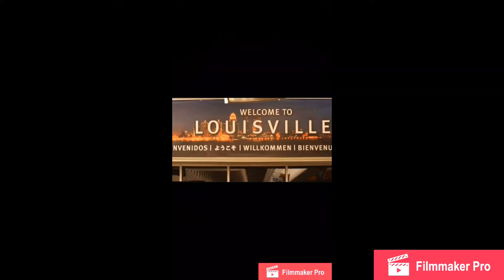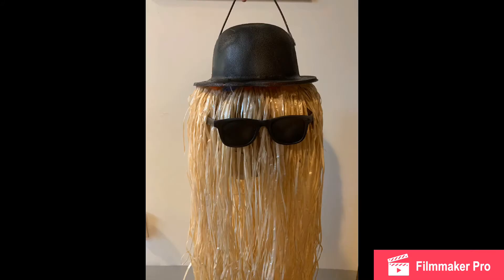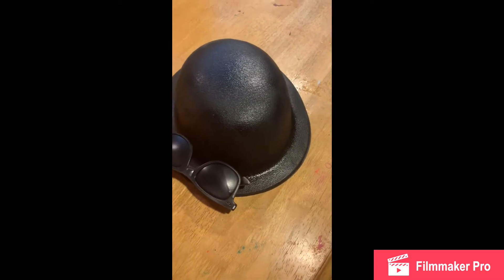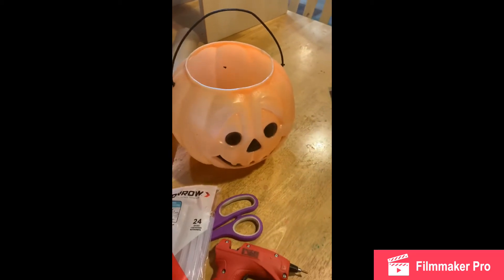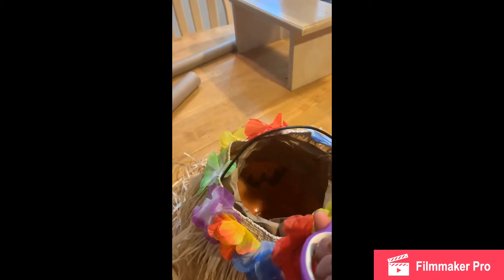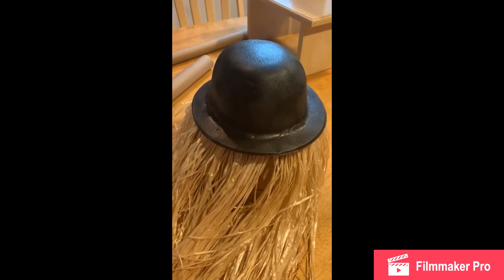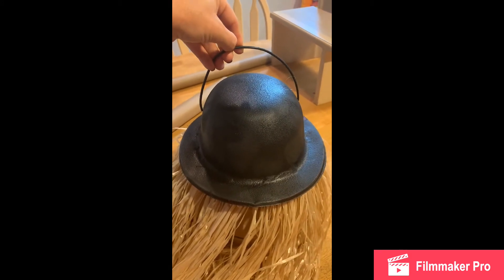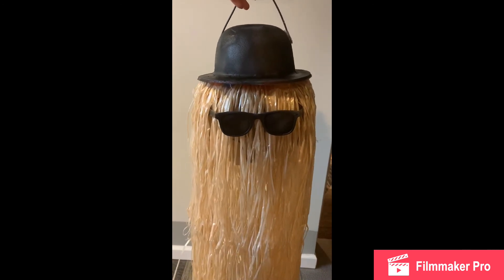DIY Cousin It from the Addams Family Tutorial.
This is a simple and cheap how to video to create an awesome looking Cousin it decoration or costume prop.